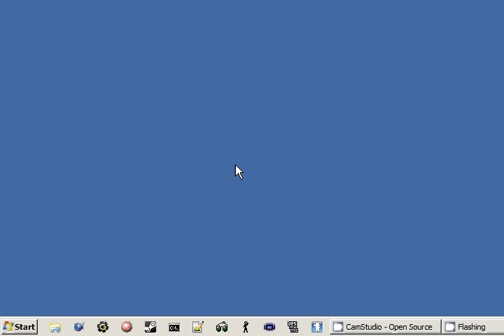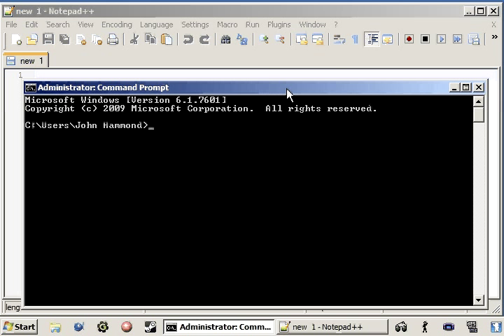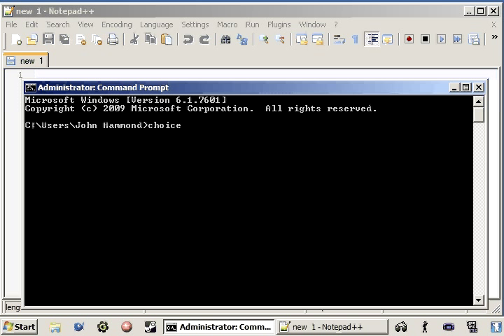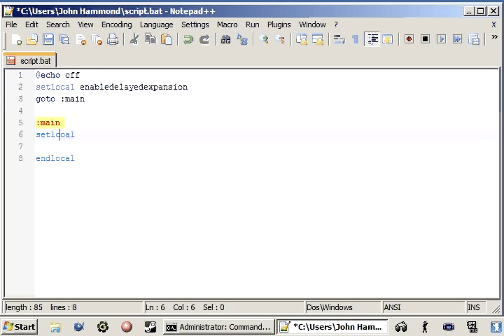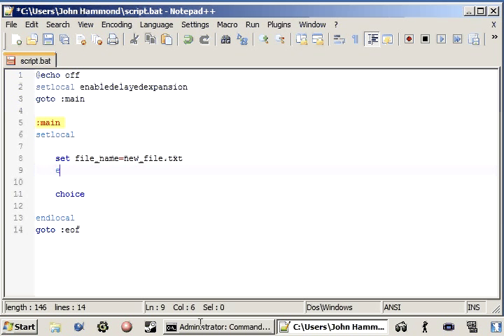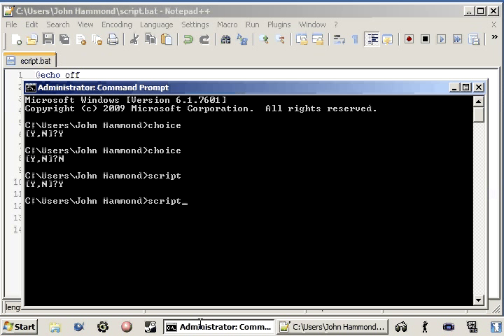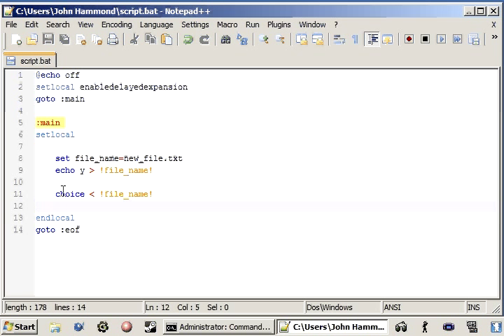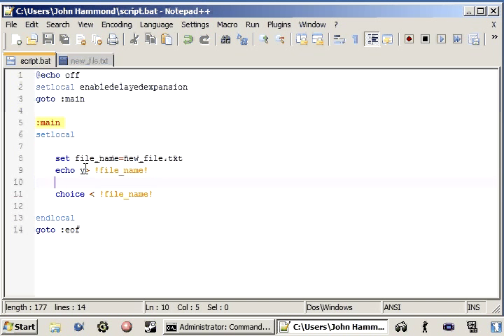Batch 45 Some More Redirection